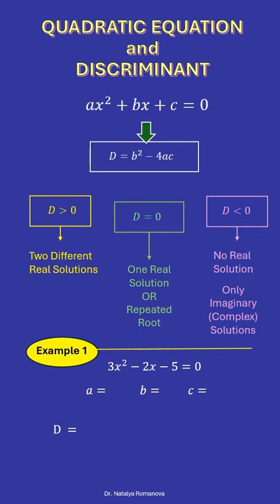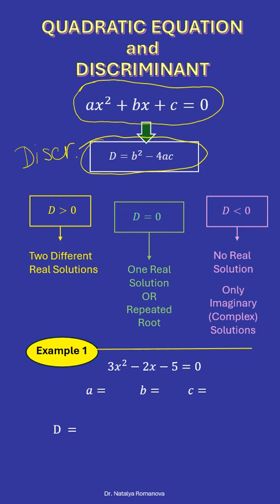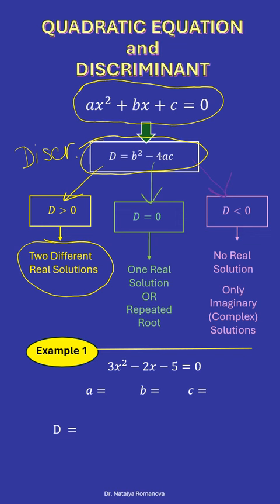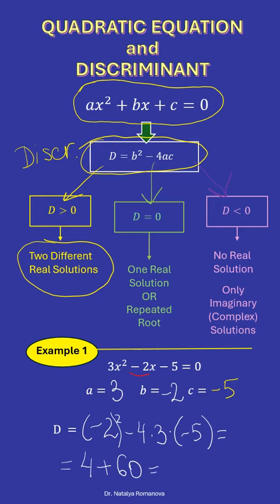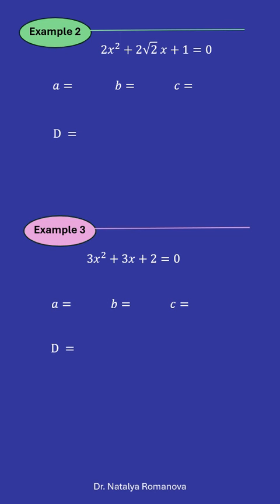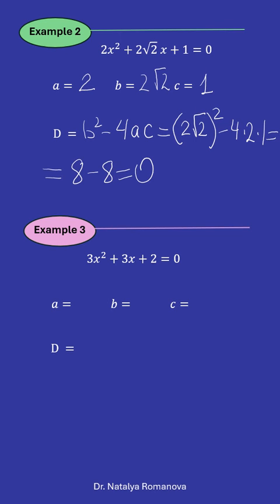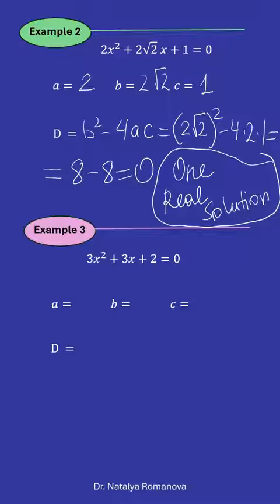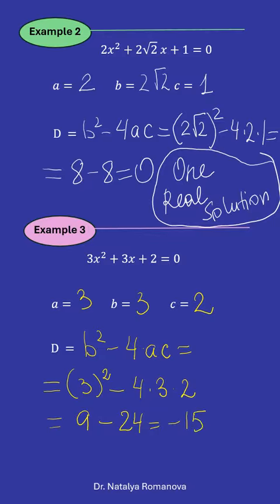This One Formula Changes How You Solve Quadratics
Unlock the secrets of quadratic equations with this clear and engaging lesson on the discriminant. In this video, ⁨@MathandStat , we’ll explore how the discriminant determines the number and type of roots of a quadratic equation.
You will  learn:
     - What the discriminant is and how to calculate it
     - How each case affects the solutions: two distinct real roots, one double root, or complex conjugates
    - Step-by-step examples to make the concept easy to understand:
                       1:09:28 Example 1
                       2:21:05 Example 2
                       3:18:27 Example 3
Perfect for students preparing for exams, teachers looking for classroom resources, or anyone curious about algebra fundamentals.